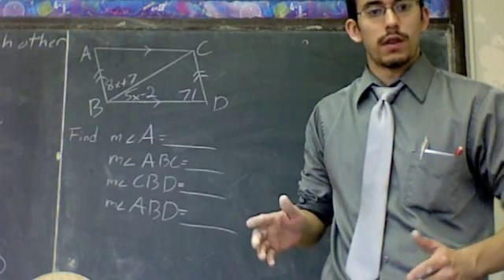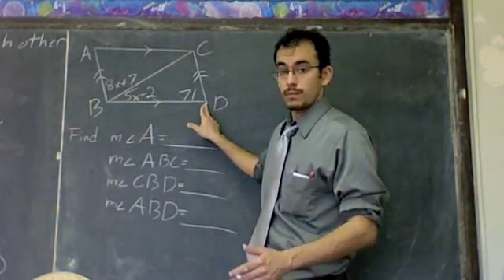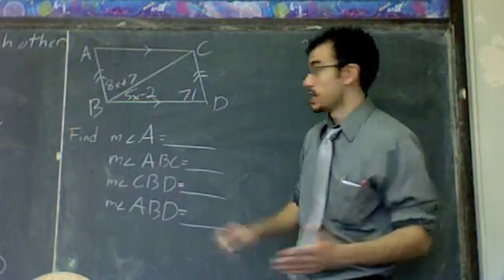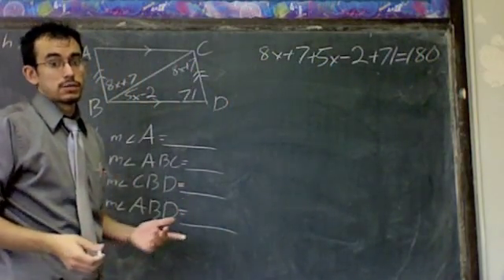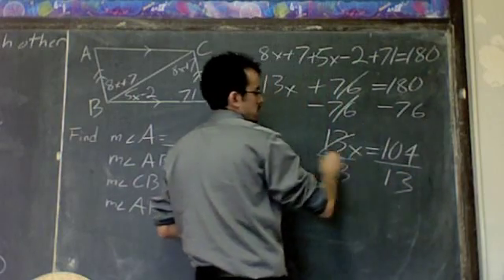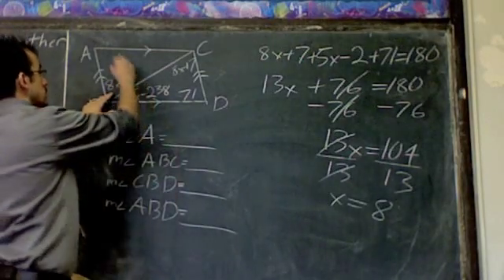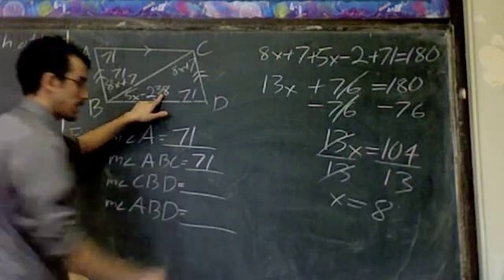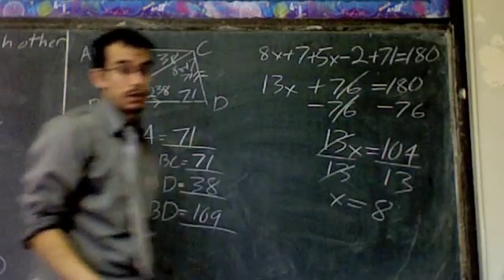Parallelogram angles with diagonals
Calculating angles of parallelograms when a diagonal is given.